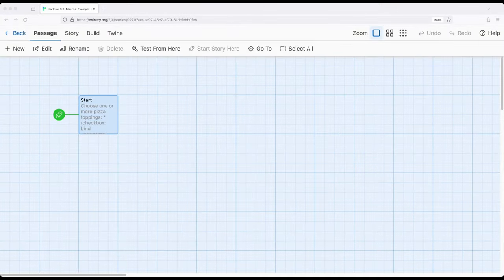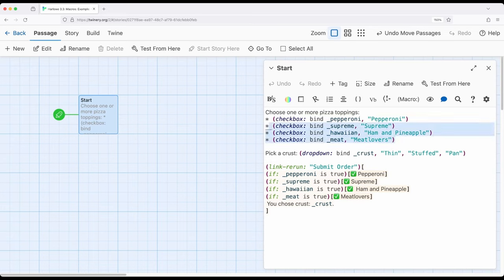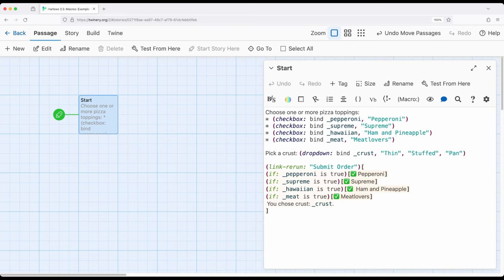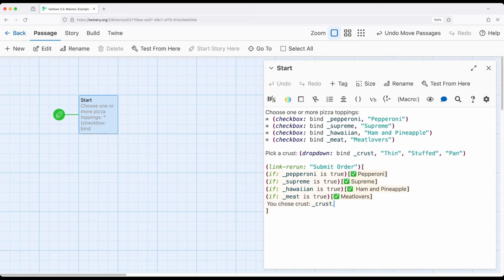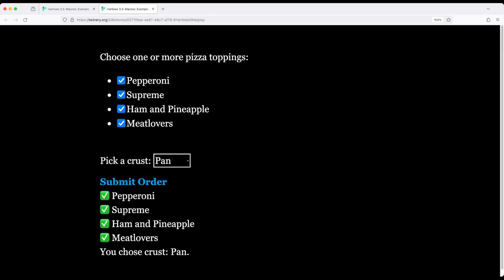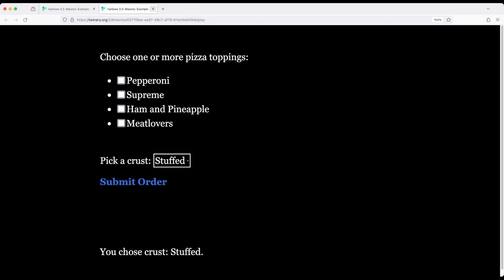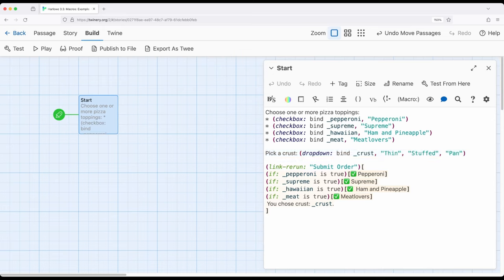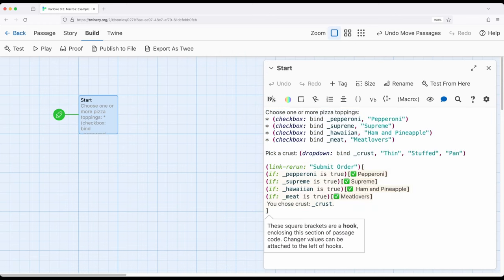Twine 2.8: Harlowe 3.3: Macros: Example: Ordering Food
This video shows a short example of using the (checkbox:) and (dropdown:) macros in Harlowe 3.3 (via Twine 2.8) to "Order Food."